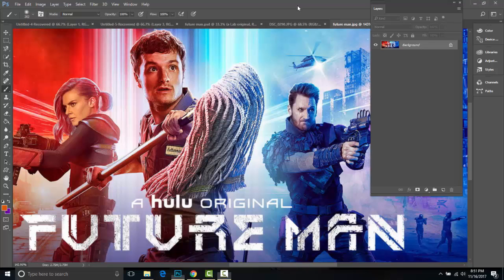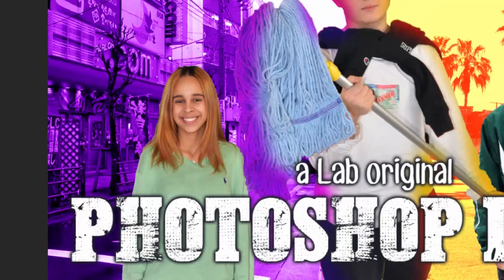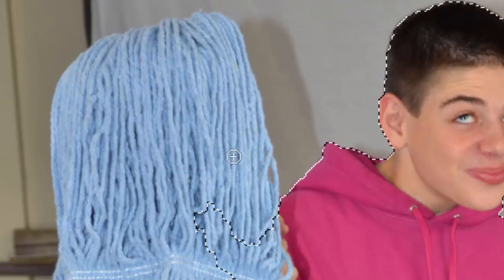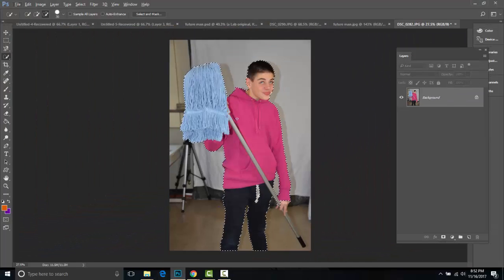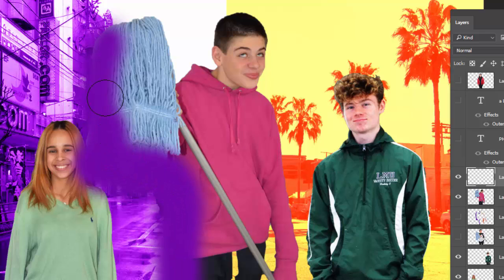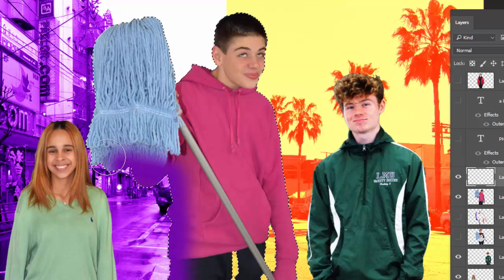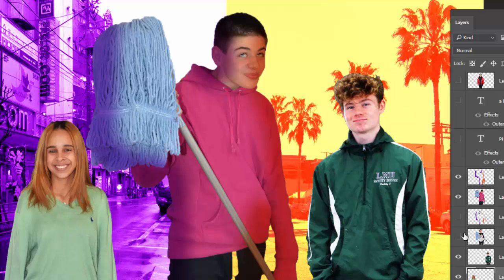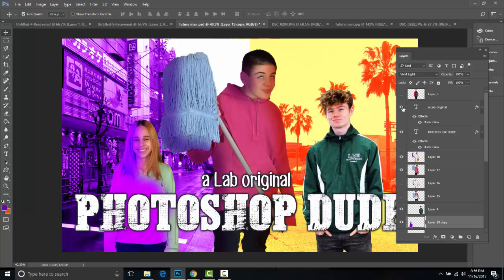Future Man day 2